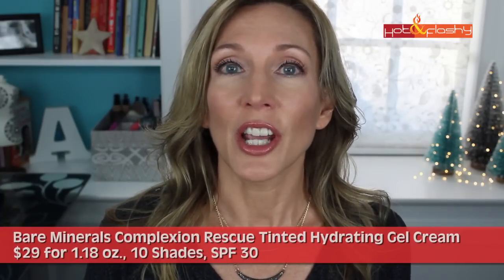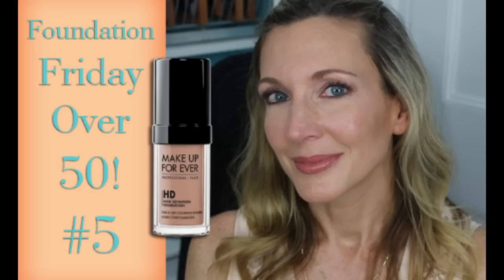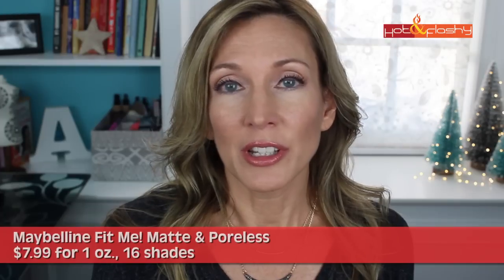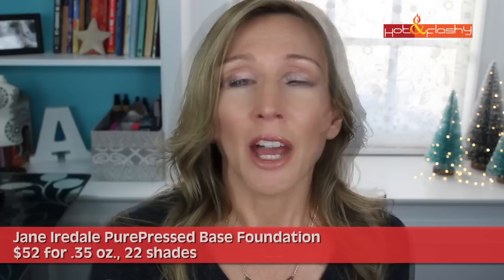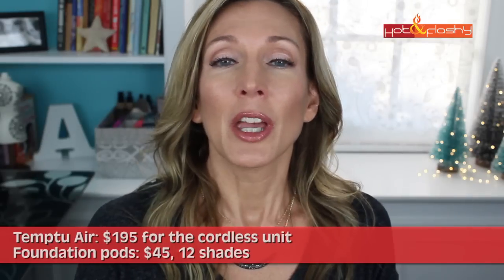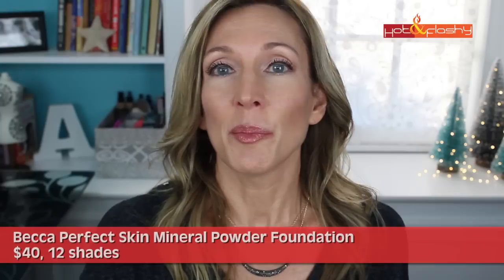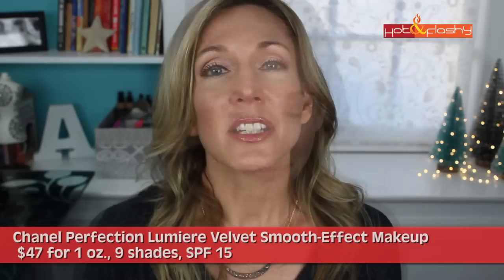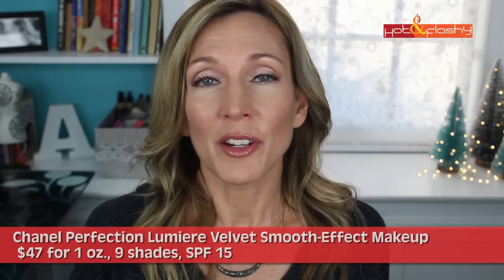Foundation Friday for Over 50 | 2015 Year-End Wrap-Up!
2015 Foundations Tested:
Holy Grail:

Today's Makeup:
Make Up For Ever Aqua Lip Lipliner Pencil in Natural Beige 3C*